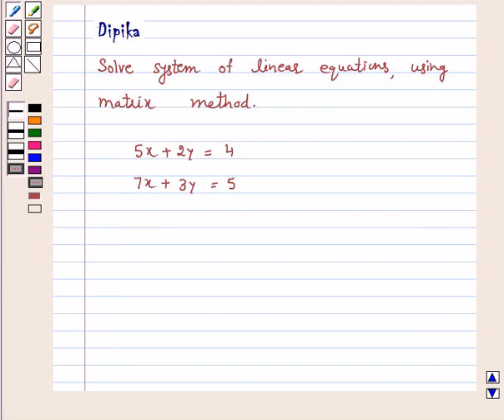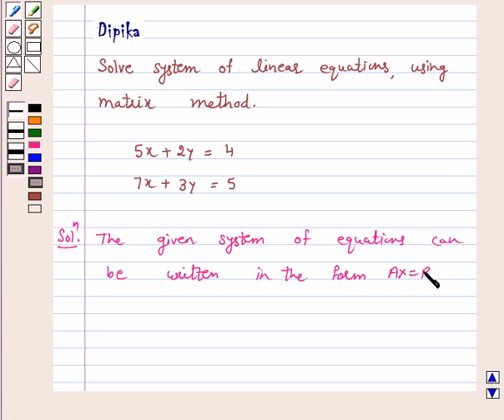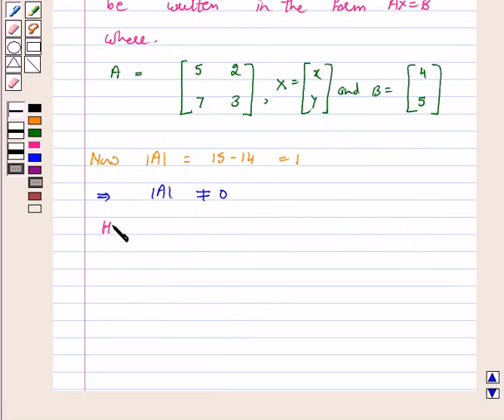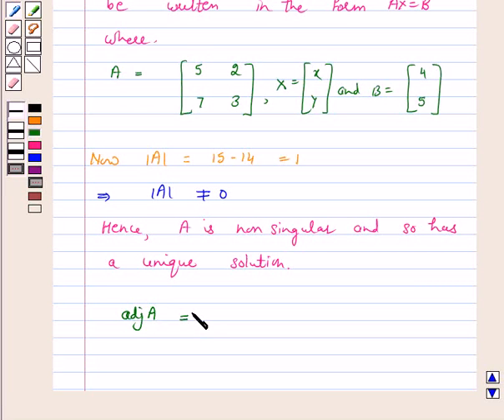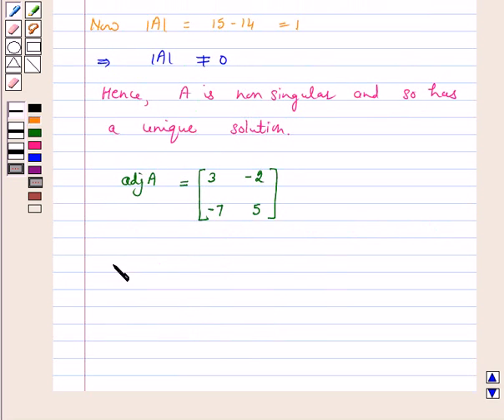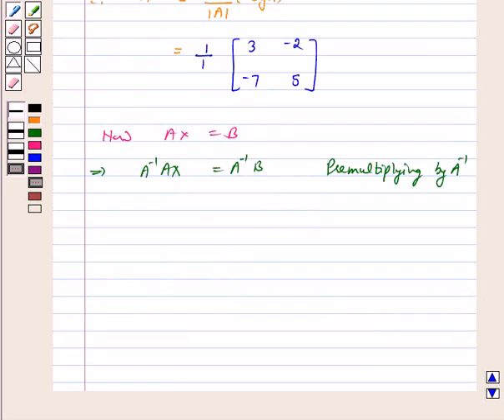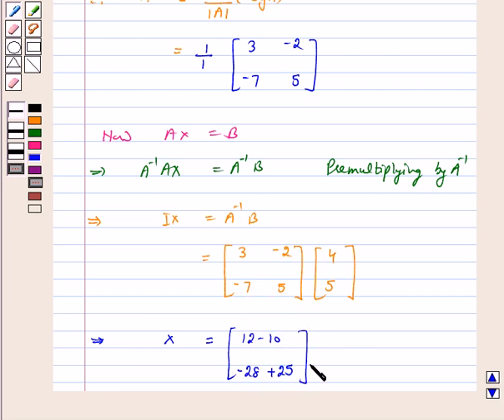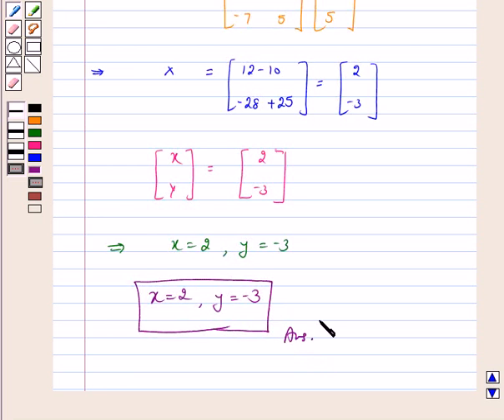Maths XII NCERT 2007 4 4 6 7